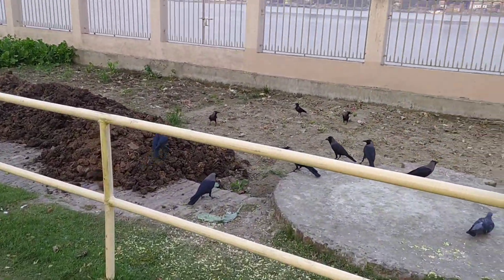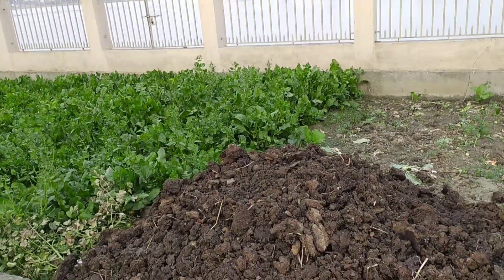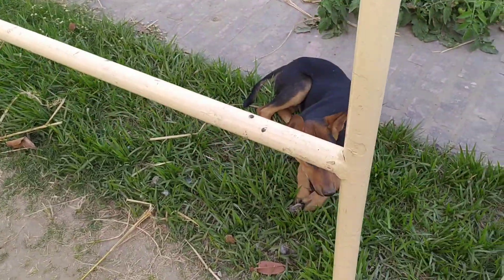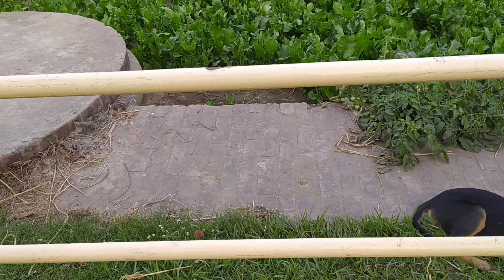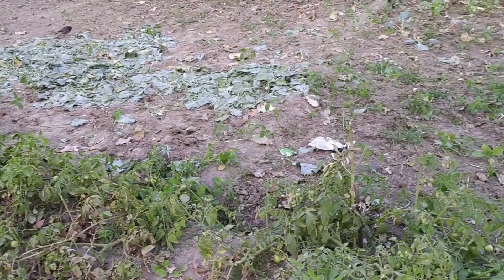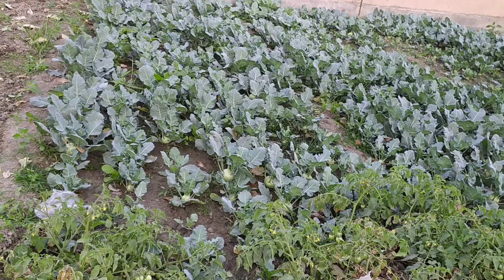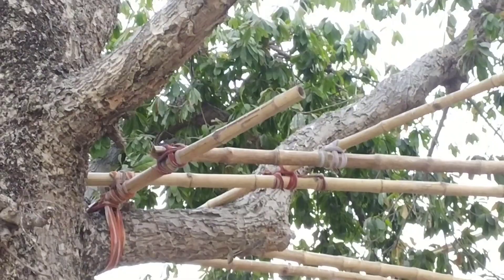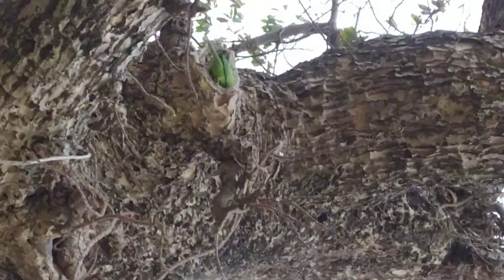Trip in belur math